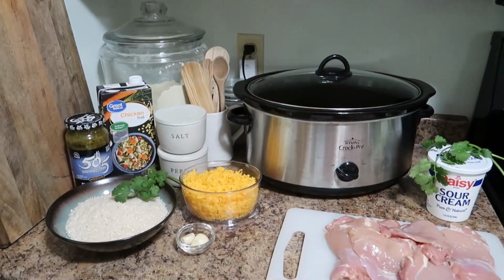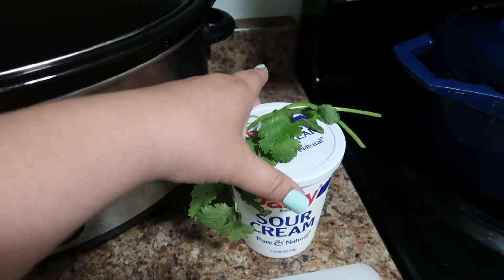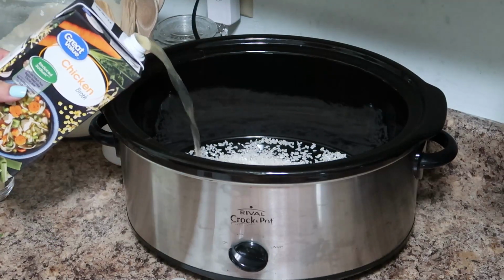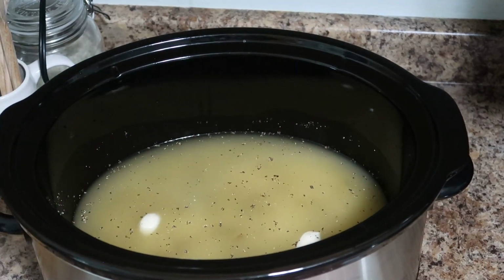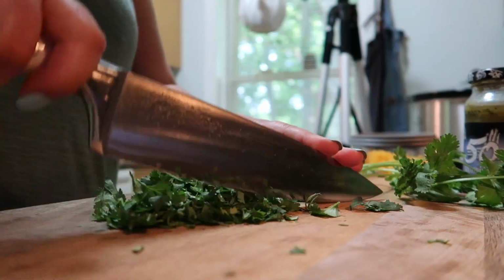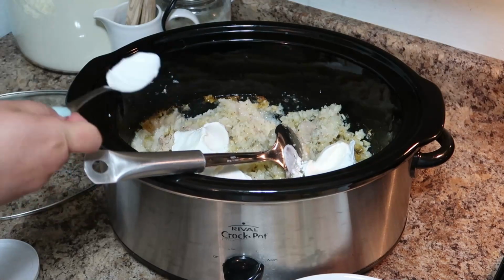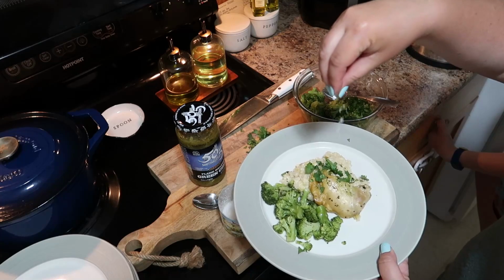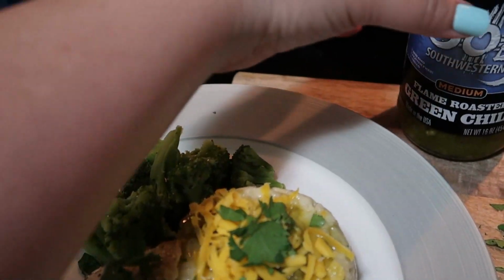Crockpot Green Chile, Chicken & Cheese Casserole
Green Chile, Chicken & Cheese Casserole in the Crockpot

2 lbs chicken thighs (or chicken breasts)
2 cups white rice
32 oz low sodium chicken broth
2 garlic cloves
2 heaping tbsp green chile
1 tsp kosher salt
1/2 tsp black pepper
2-3 fresh cilantro sprigs
2 cups freshly grated cheddar cheese (separated)

Cook on low for 6 hours.

sour cream (I used about 1 cup but you can add more if you prefer)
fresh cilantro
finishing salt

Serve with side salad or steamed vegetables and enjoy!!

If you are new here, my name is Jenn. I am a wife to my high school sweetheart and mama to three little loves. I have had a passion for cooking for as long as I can remember and love to share recipes for you and your loved ones to enjoy! You will also find hauls and cleaning motivation and all things motherhood. :)

Amazon Favorites

Make sure to use my code for a $40 giftcard - WHENWITHJENNFREE